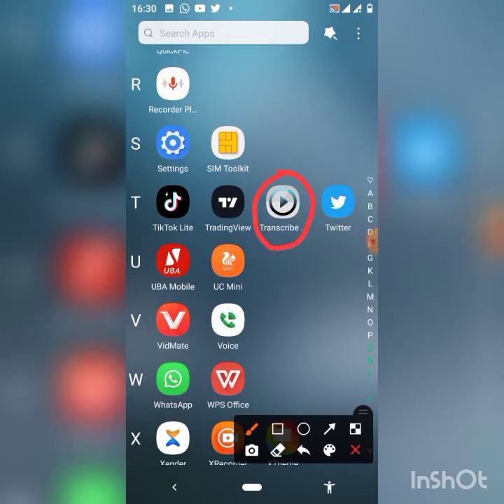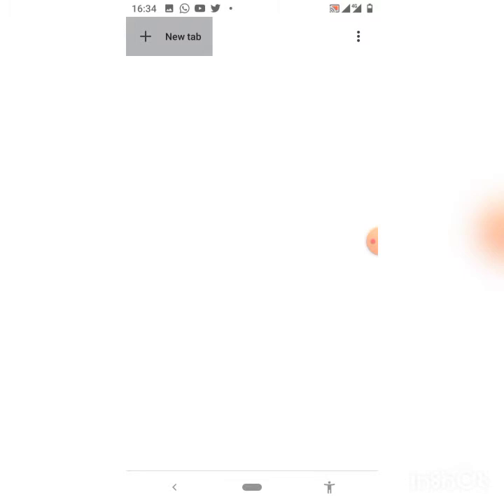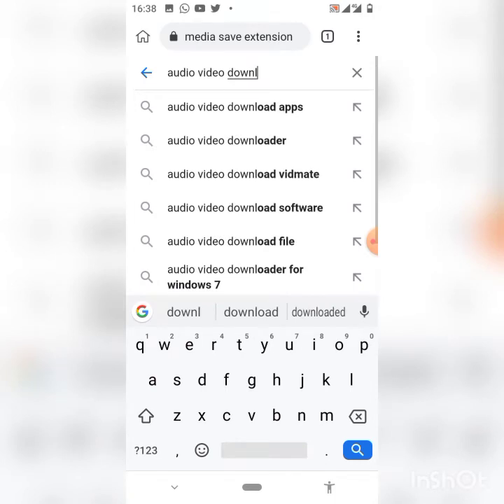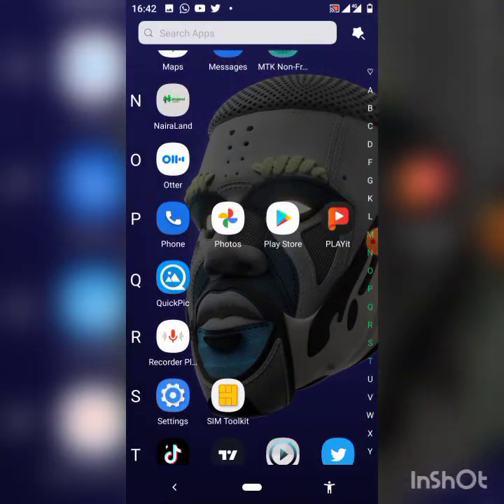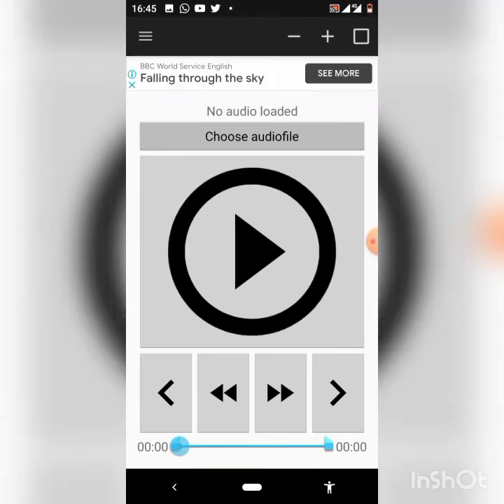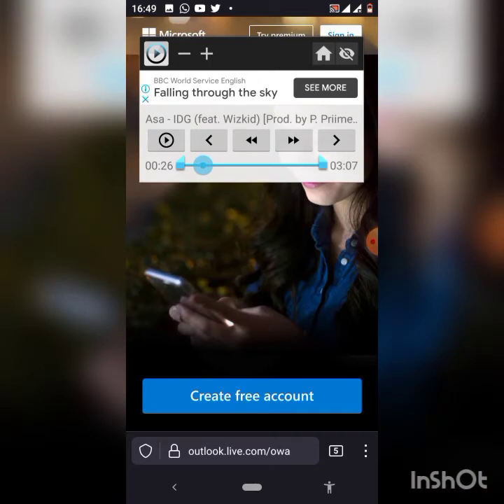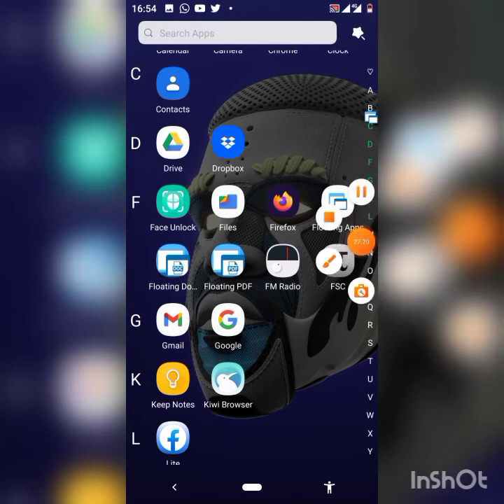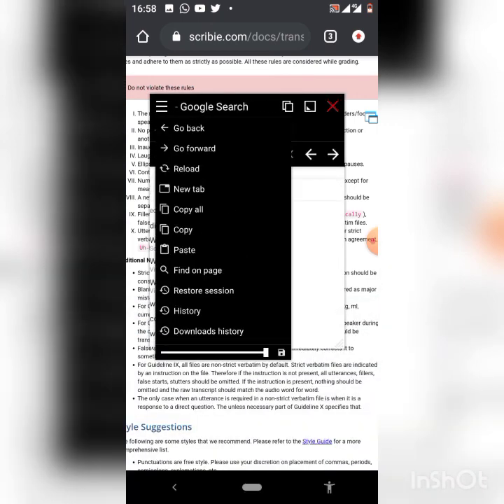How to transcribe on Scribie.com with your Android phone - Part 1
How you can work on any transcription company with your mobile Android phone and no laptop at all. Be it Rev, Transcribeme, scribie, Transcriptionforeveryone.

Check out Part 2 for continuation